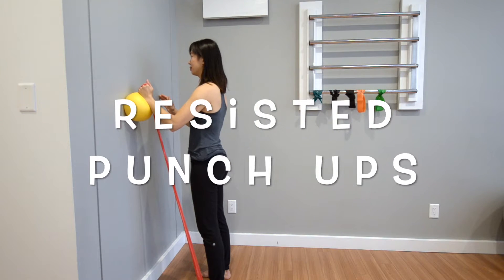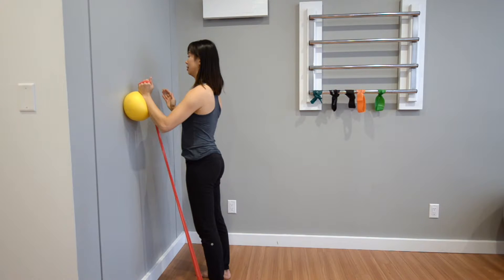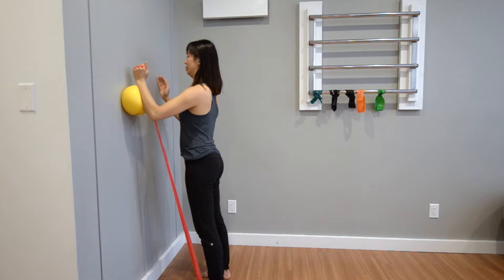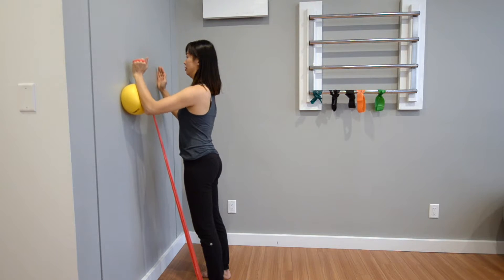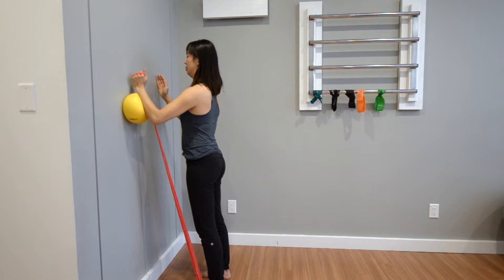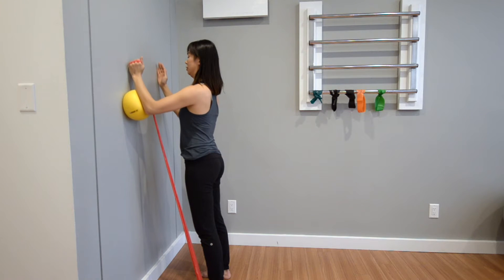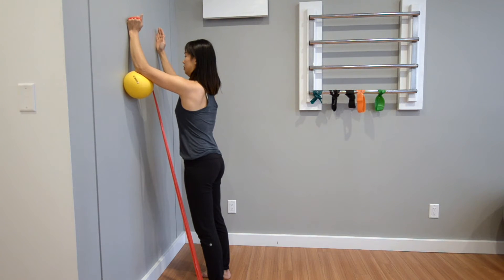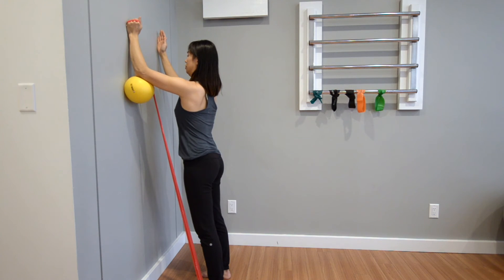Shoulder Rotator Cuff Injuries - Resisted Punch ups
Insync Physiotherapy

Start by having a light resistance band wrapped around the hand. Anchor the other end of the band under your foot. Place the bottom side of your fist on a soft small ball on the wall with the slack taken up on the band. Place your other hand on the wall without a ball underneath it. With tall neutral spine posture, punch your left fist on the ball and the right hand up the wall towards the ceiling leading with your elbows drawing a slight “V”. Hold it at the end range of this motion for a full second and then return it back down to the start position. Make sure the entire spine remains nice and still. Repeat this for 10 repetitions for 3 sets daily. This strengthening exercise is great for strengthening the entire shoulder complex after a rotator cuff injury. If you’re unsure about the exercise or have uncertainty about where you’re at with your shoulder injury, book an appointment and have one of our Physiotherapists at either our North Burnaby or Vancouver locations to check things out.